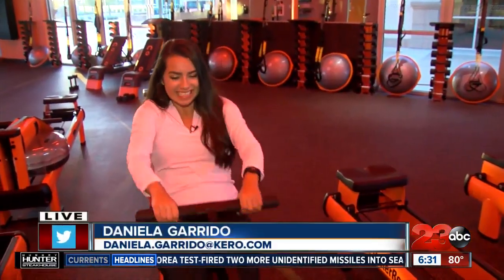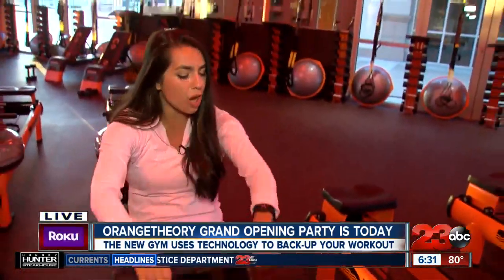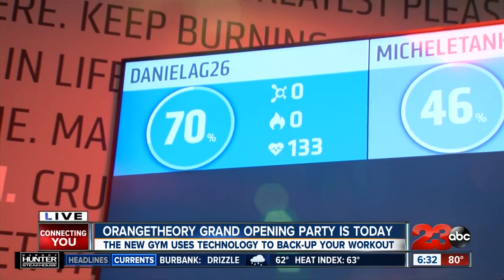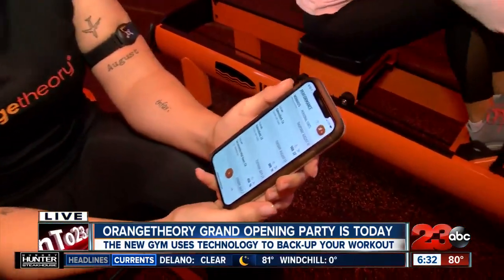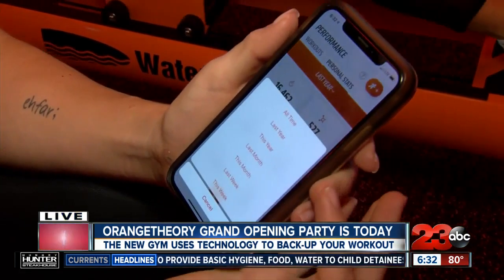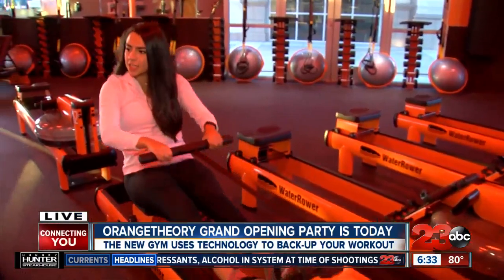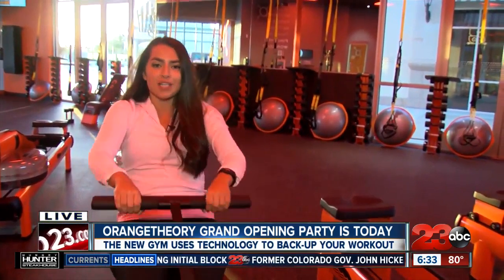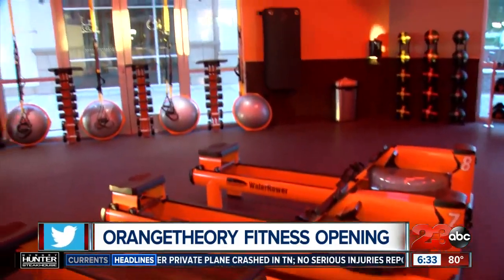Orangetheory backed up by technology